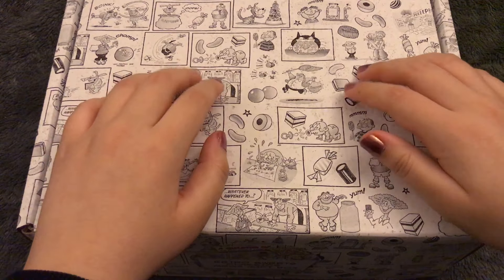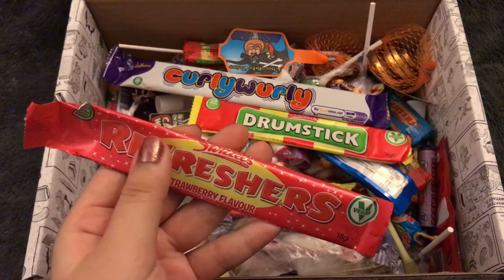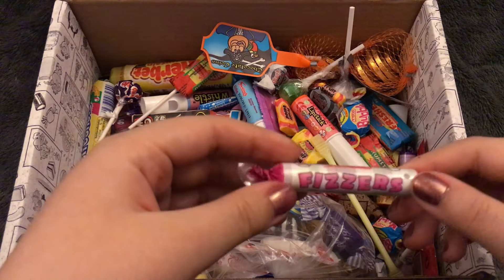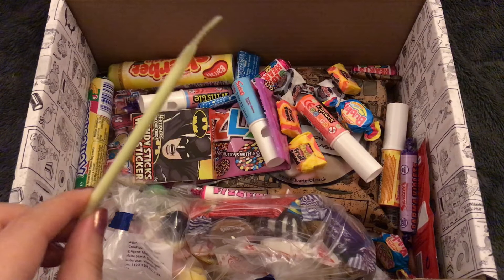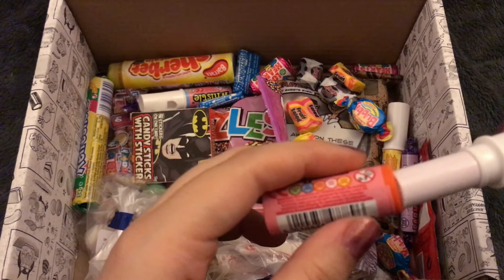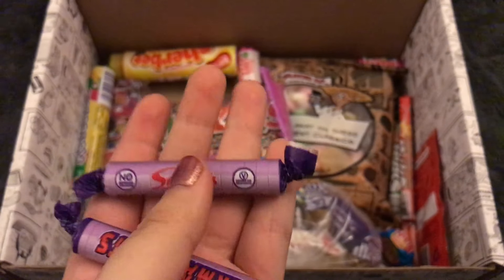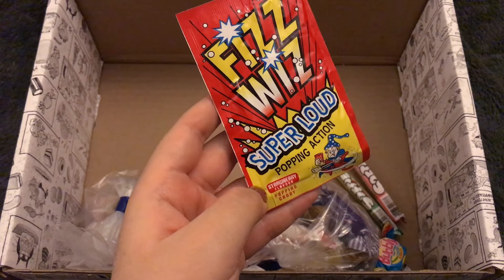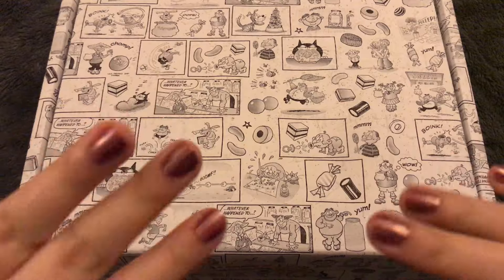ASMR Unboxing and Trying Retro British Sweets 🍬 (whispering, eating sounds, mouth sounds, crinkles)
Opening a big box of retro British sweets/candy and trying some that I haven't had before, plus some nostalgic favourites. Lots of plastic crinkly sounds, some tapping, eating sounds, mouth sounds, gum chewing, sucking on hard candy/boiled sweets, and fizzy pop rocks. Gonna go sleep off this sugar crash now...